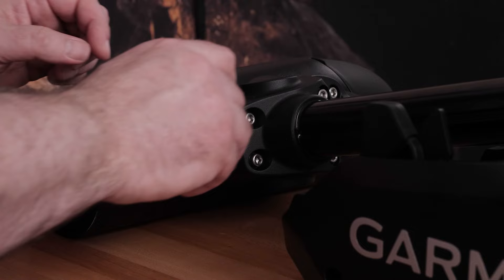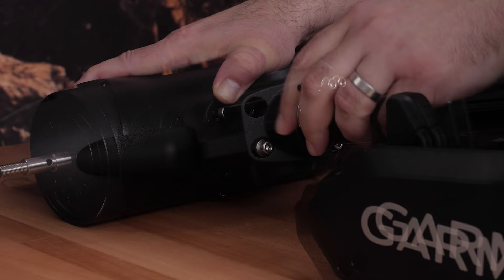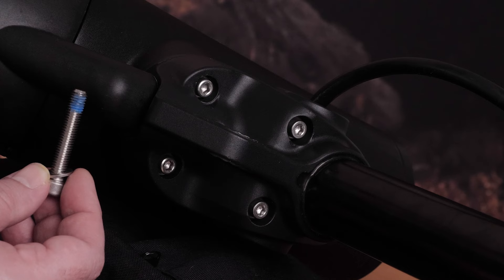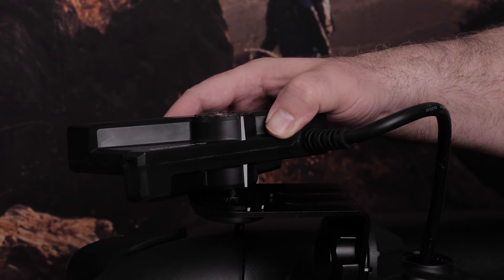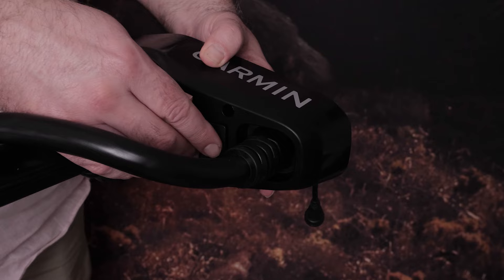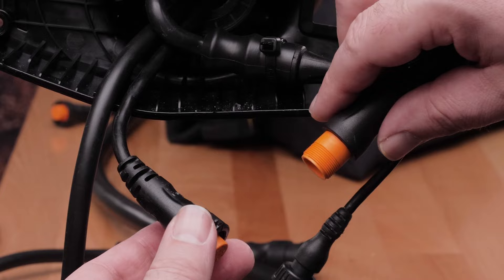Garmin Support | Force® Kraken Trolling Motor | LiveScope™ Transducer Installation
Learn how to install the LiveScope™ Mounting Bracket and a LVS34, LVS62 or LVS32 transducer on your Force® Kraken Trolling Motor.